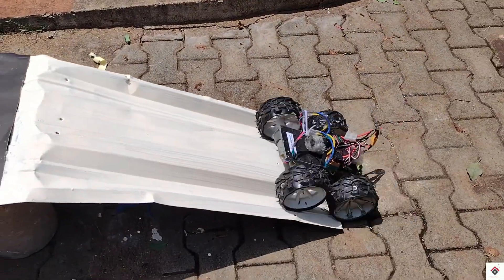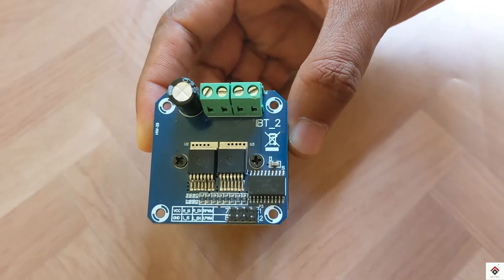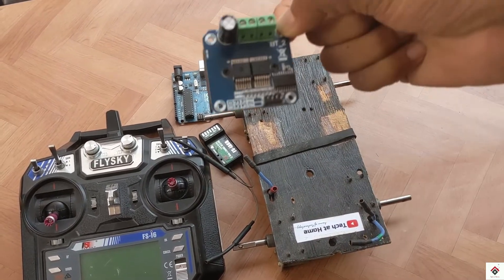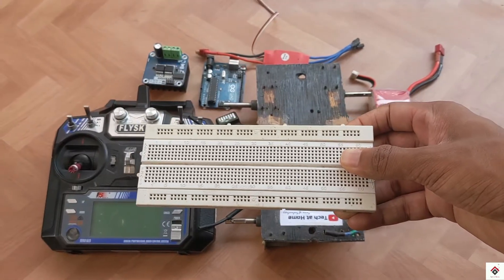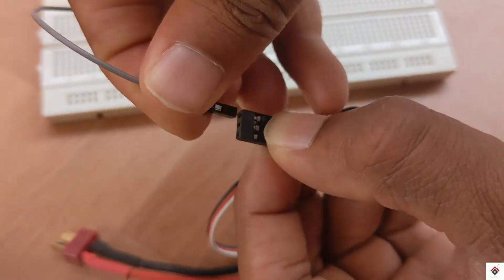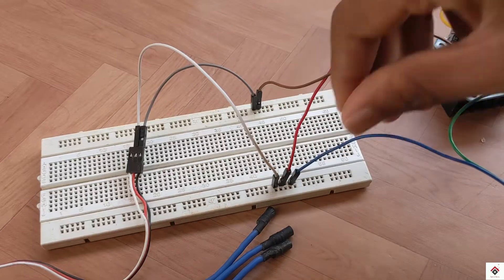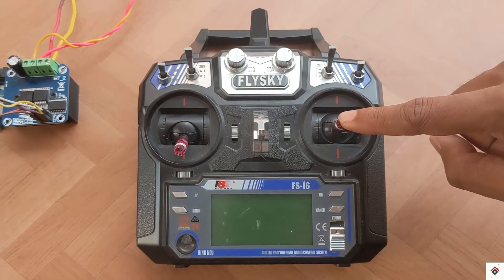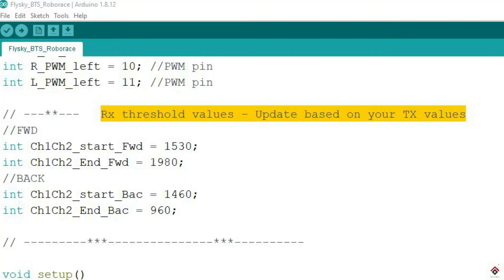Roborace Robot using Arduino and BTS7960 | Wireless Robot with Flysky fsi6 [without Brushed ESC]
In this video we have shown the alternative solution of Brushed ESC using Arduino and BTS7960.
Hope it will be helpful...

Product Links:
Arduino Uno